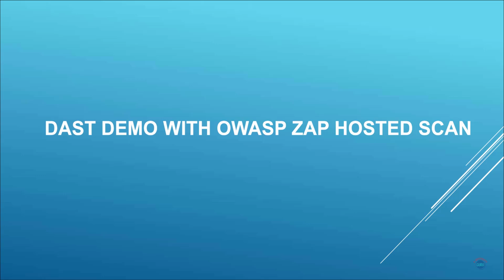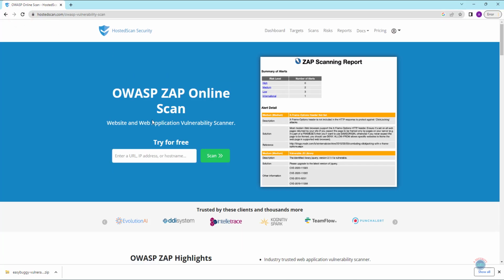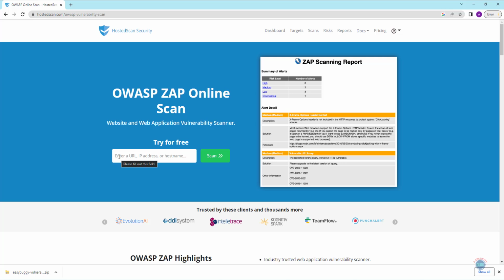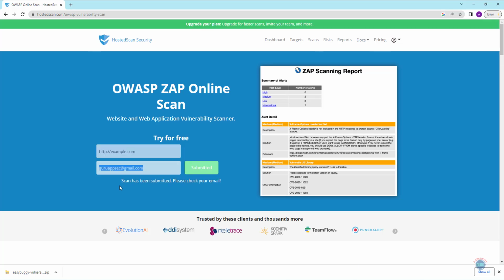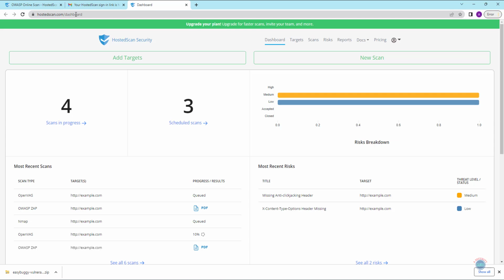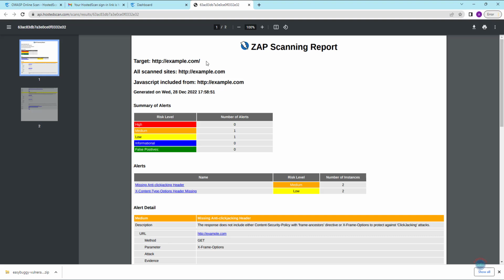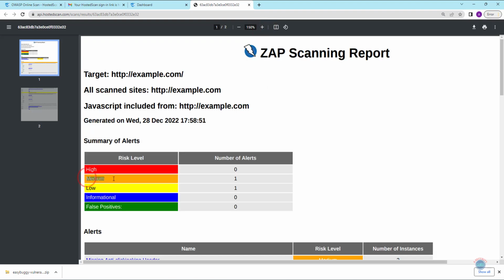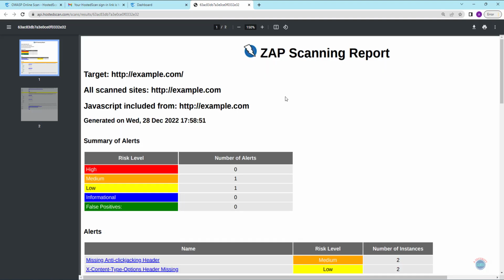Run OWASP ZAP DAST Scans: Detect Vulnerabilities in Your Web App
Learn how to leverage OWASP ZAP to perform Dynamic Application Security Testing (DAST) on your web applications | For full course watch

📌 What you’ll learn in this video:

What is OWASP ZAP and why use it for DAST?
Running automated scans on web apps.
Identifying and mitigating common web vulnerabilities (e.g., XSS, SQL Injection).